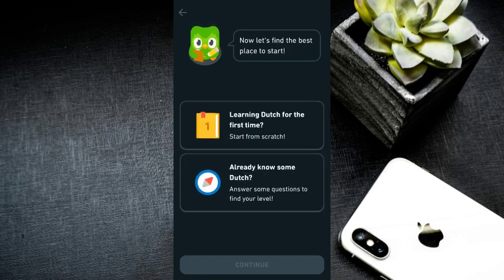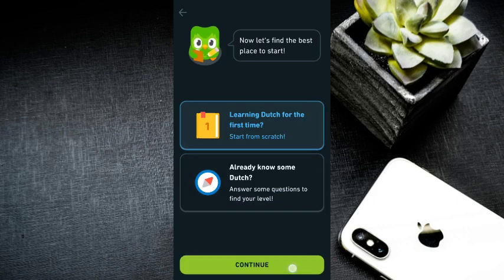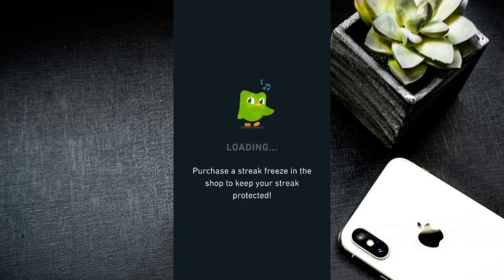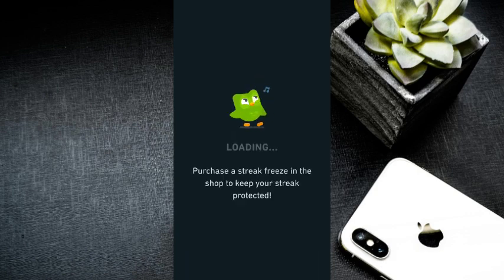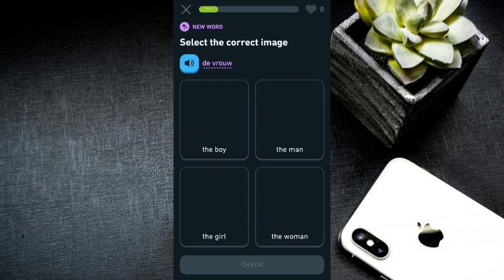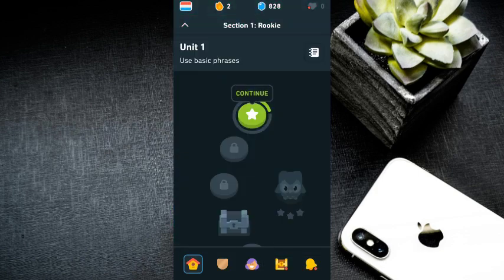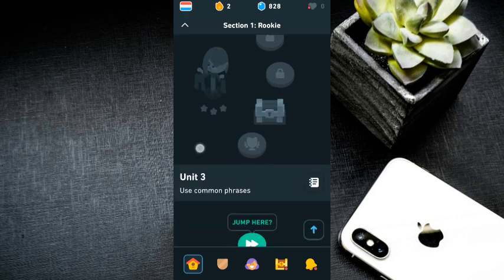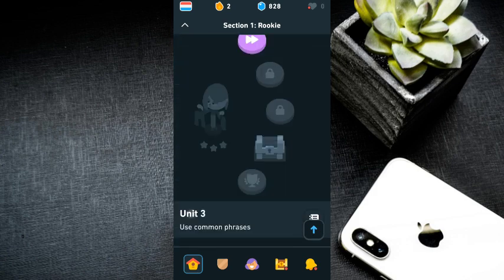HOW TO LEARN DUTCH ON DUOLINGO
In This Video, you will learn about HOW TO LEARN DUTCH ON DUOLINGO